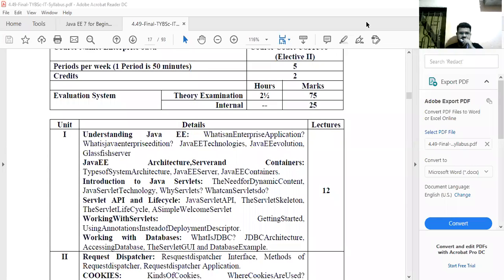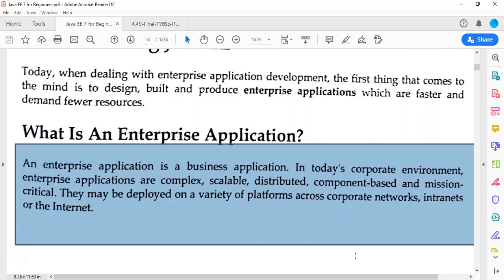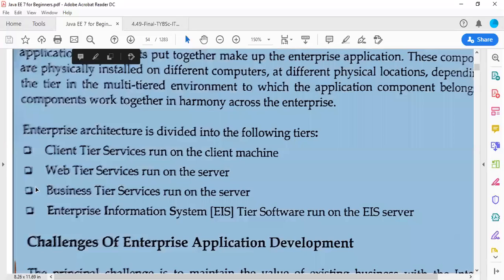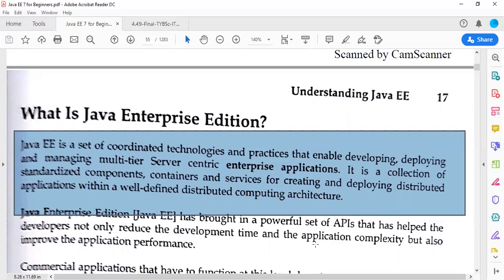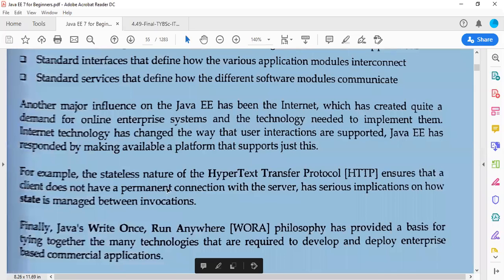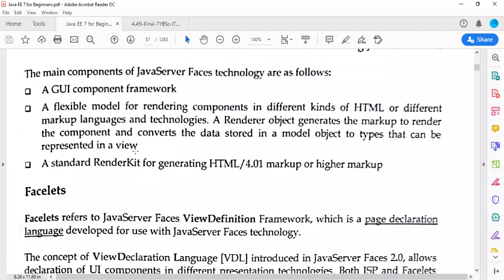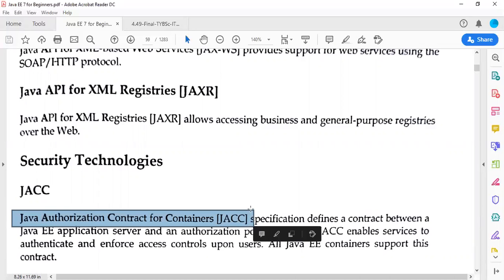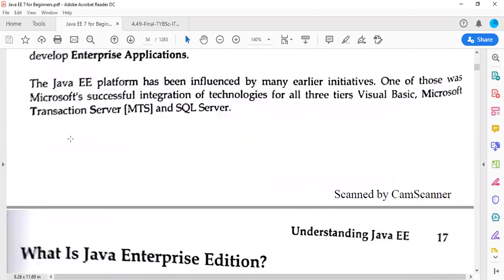TYIT ENTERPRIS JAVA LECTURE I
for more notes and study materials.